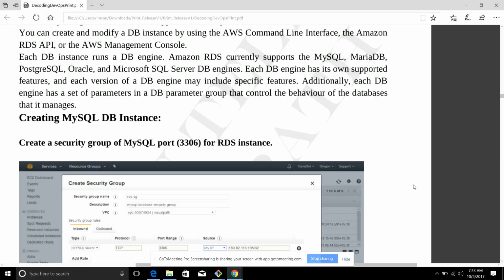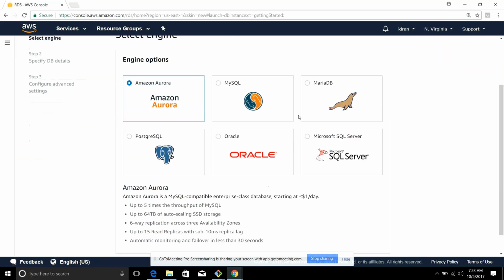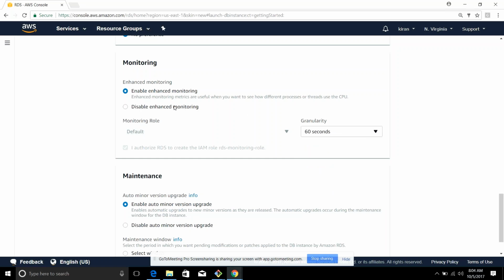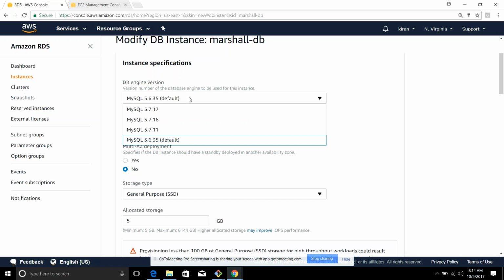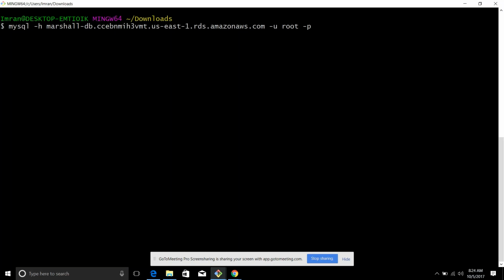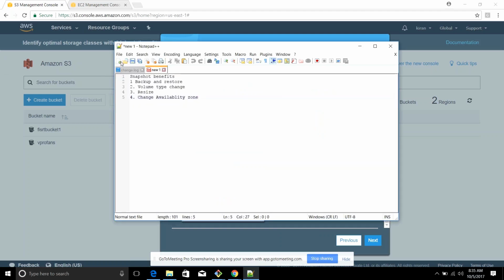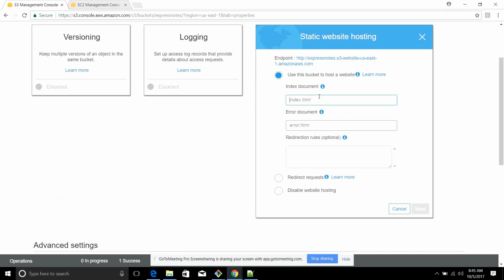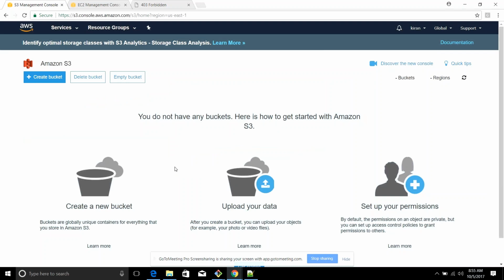Mysql DB Instance AWS RDS DEVOPS ONLINE TRAINING